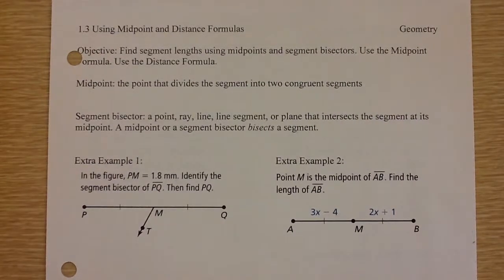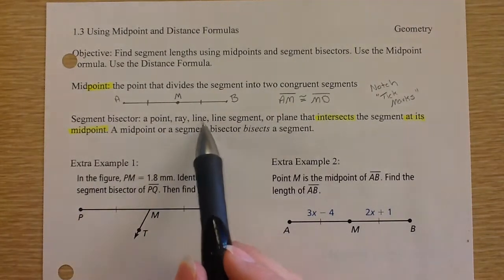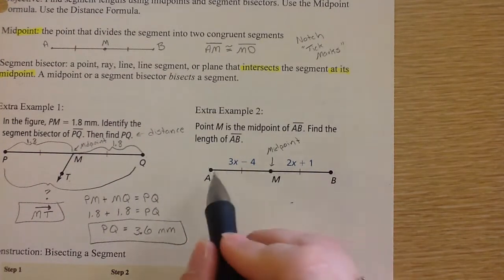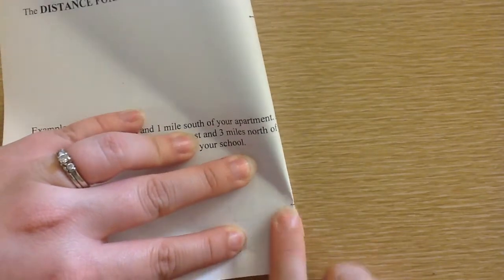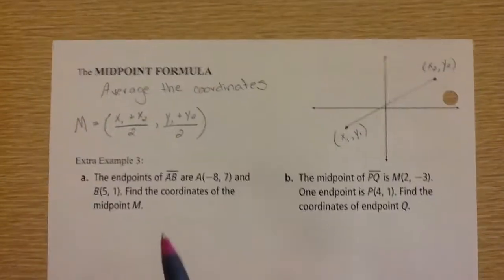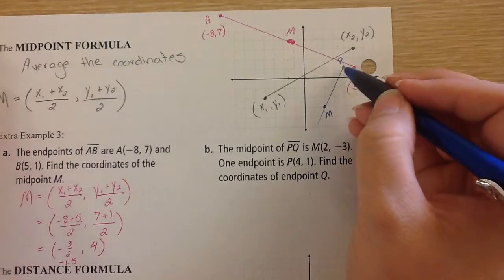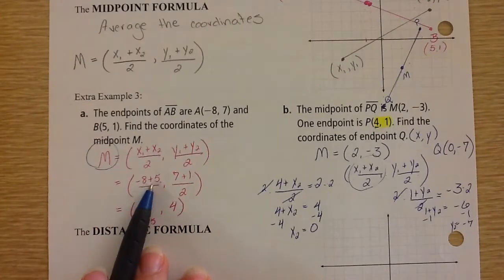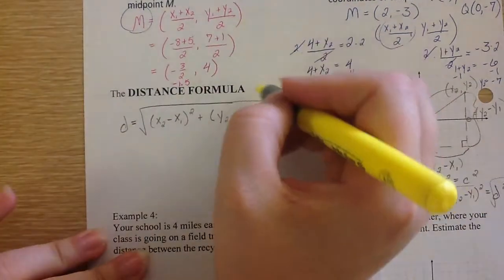Geom 1.3 Midpoint and Distance Formulas